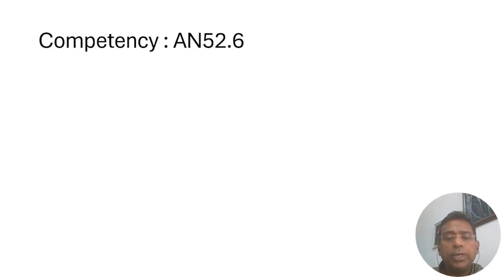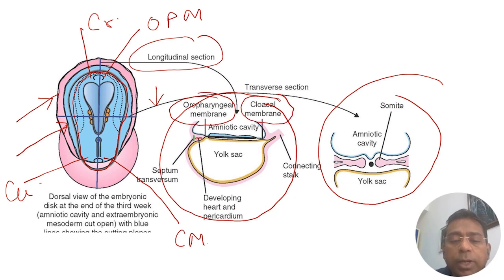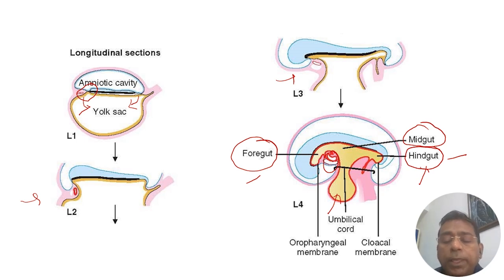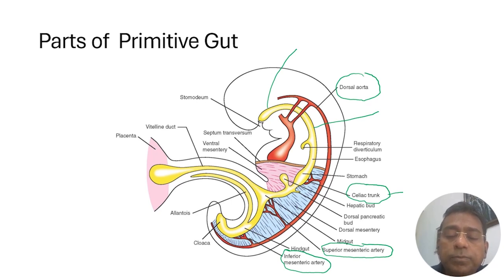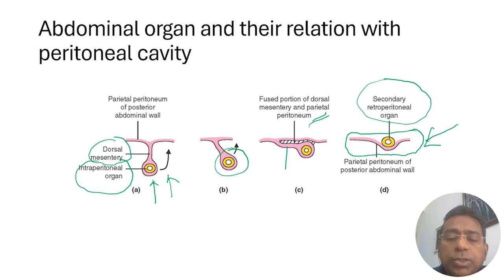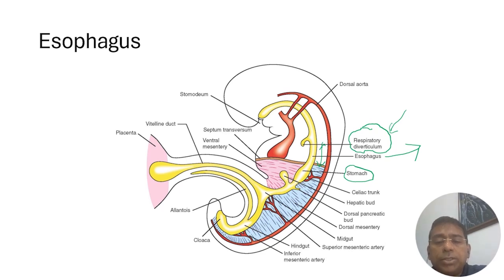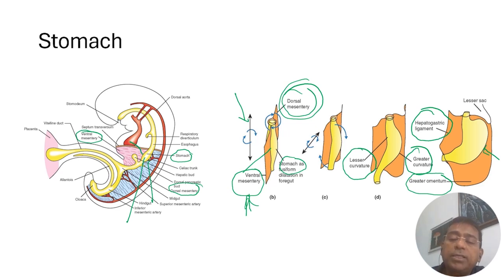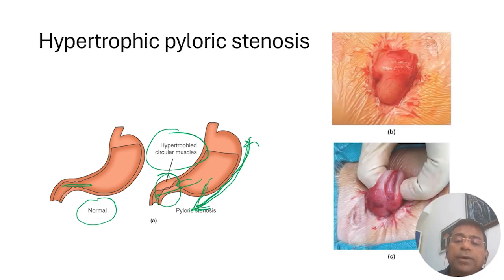Discover Insights on Embryology from Dr. Brijesh Kumar | Embryology: Text & Atlas, 2nd Edition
Discover insights on embryology from Dr. Brijesh Kumar, Additional Professor in the Department of Anatomy at the All India Institute of Medical Sciences, Saket Nagar, Bhopal.

Dr. Kumar shares his expertise on the subject, shedding light on the fundamentals and complexities of embryology.
For a comprehensive yet simplified approach to human embryology, explore Embryology: Text & Atlas, 2nd Edition. This book is designed to make embryology accessible and engaging, aligning with the competency-based medical education (CBME) curriculum set by the National Medical Commission of India. It provides an in-depth look at essential topics, tailored for undergraduate students.